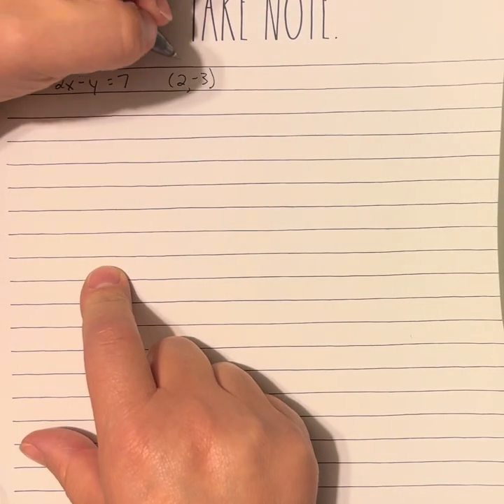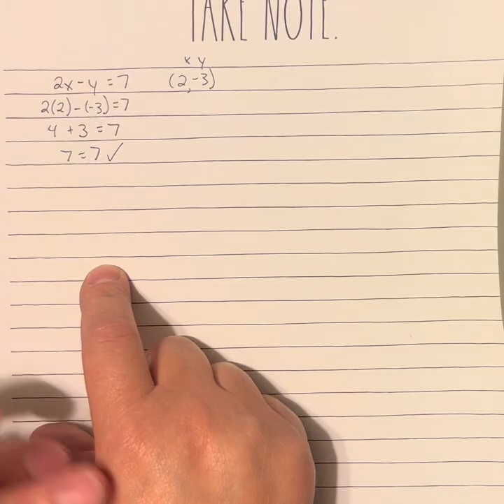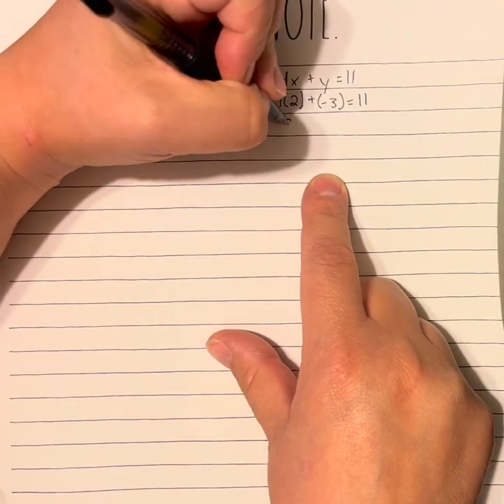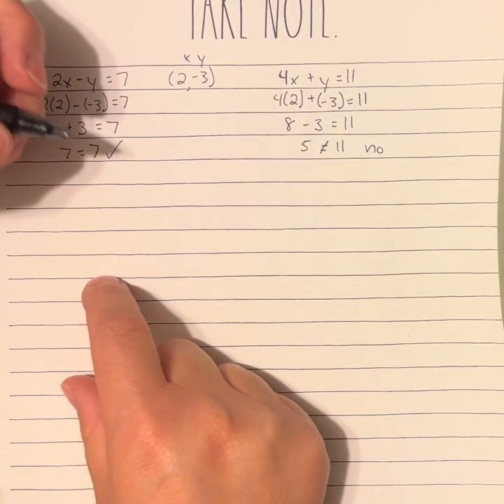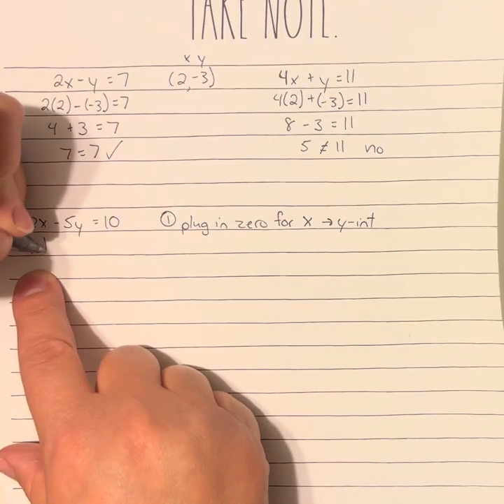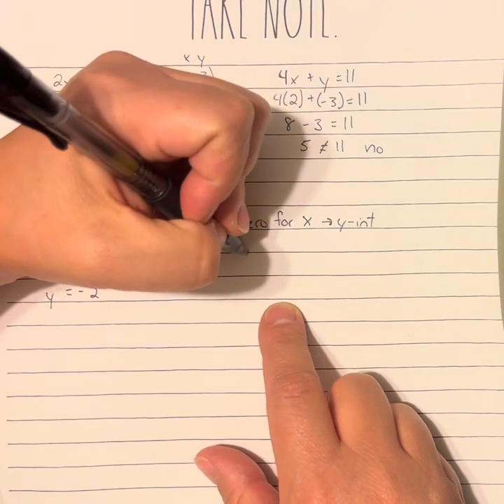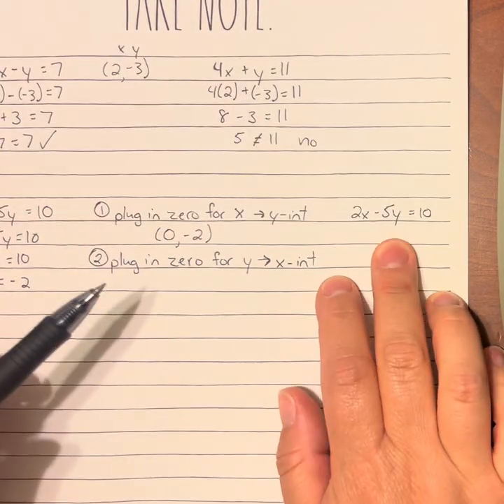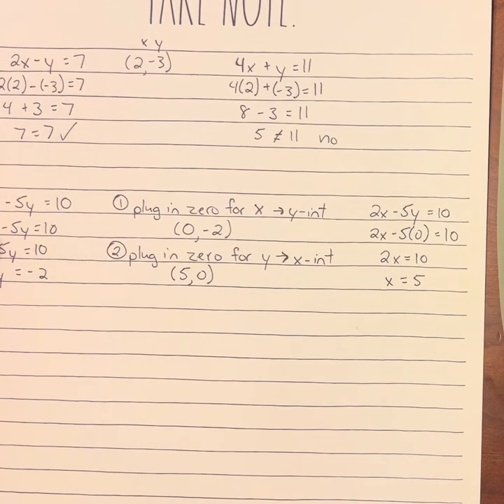Linear Functions in Standard Form 3